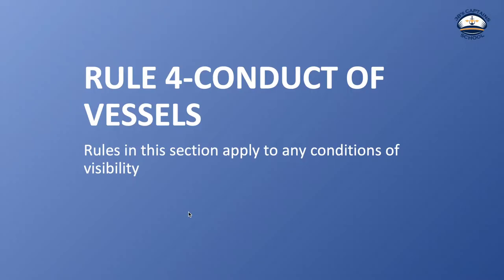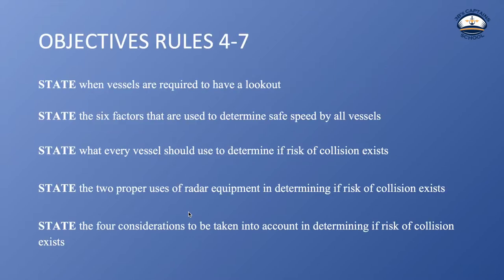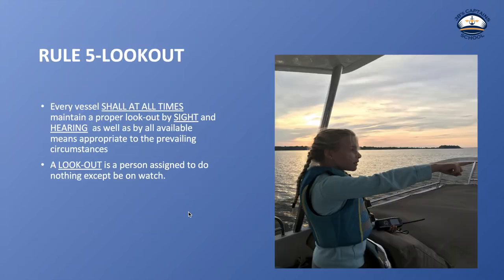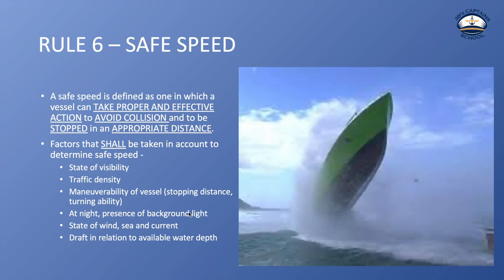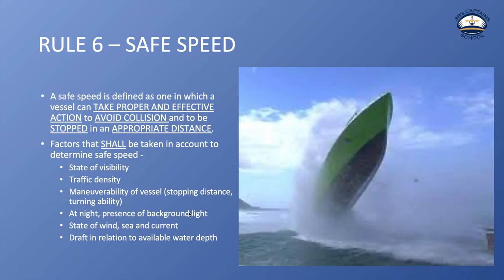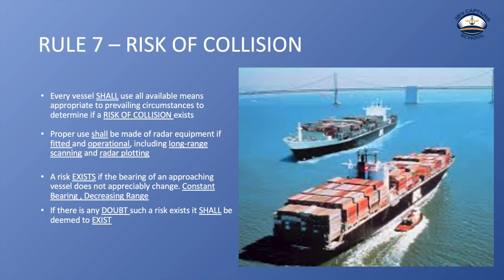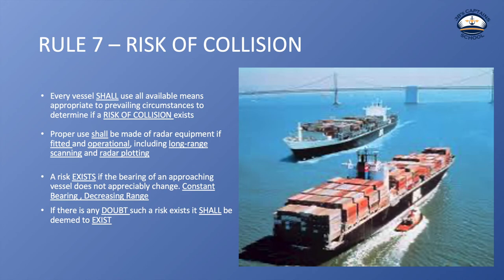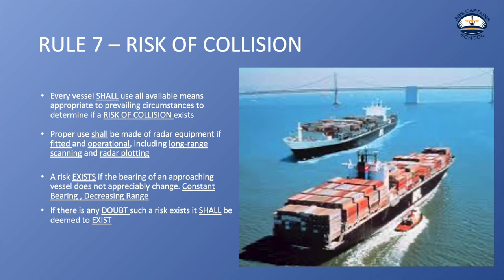Navigation Rules of the Road Part 2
This video is the 2nd in our Navigation Rules of the Road series and covers rules 4-7.